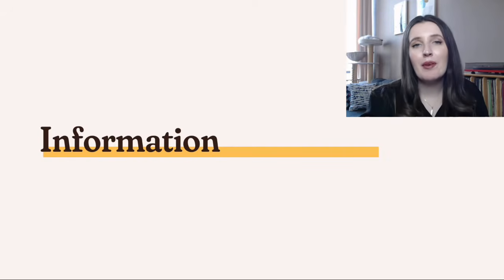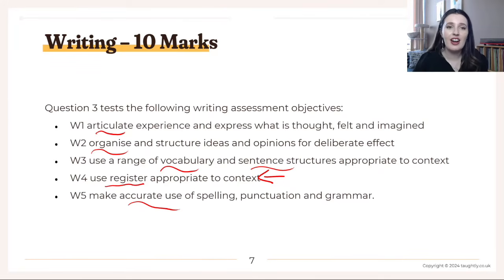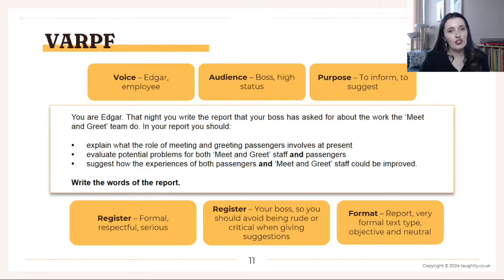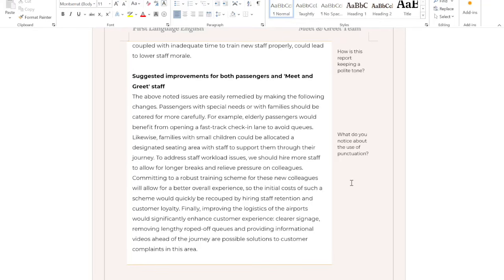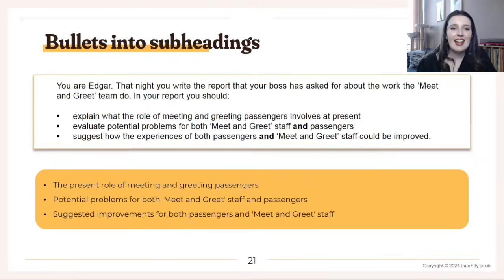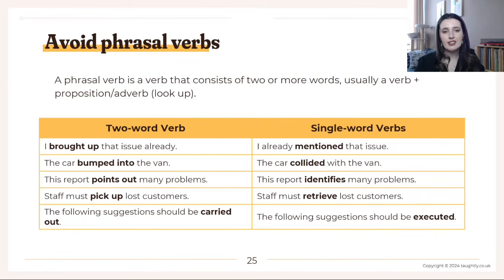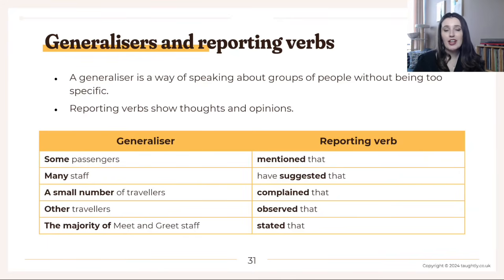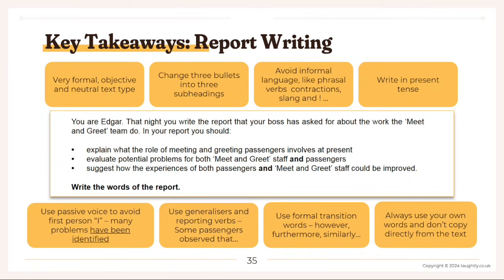First Language English IGCSE: Formal Report Writing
This lesson is suitable for students of both IGCSE First Language English and IGCSE English as a Second Language.

A full length free lesson teaching you how to write a formal report for First Language English IGCSE. Report writing could appear on your Paper 1, Question 3, the extended response.